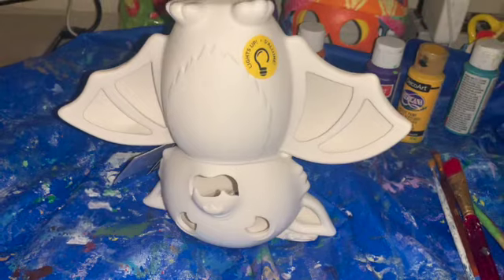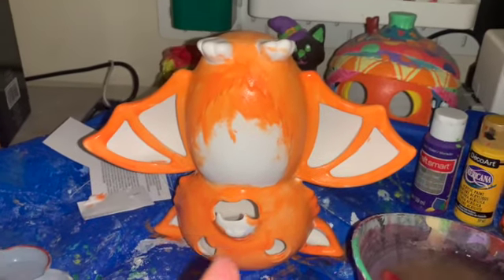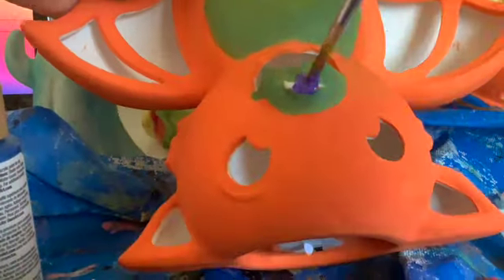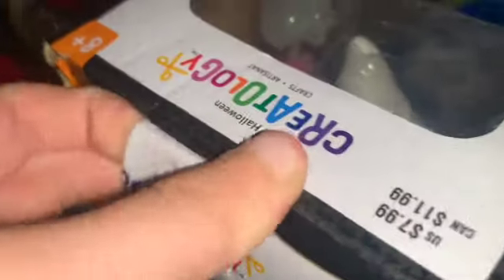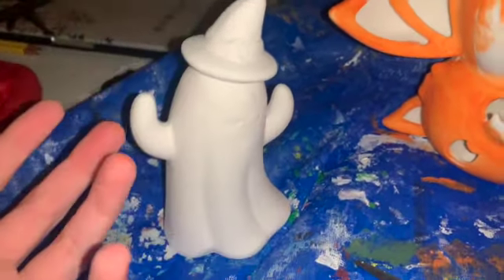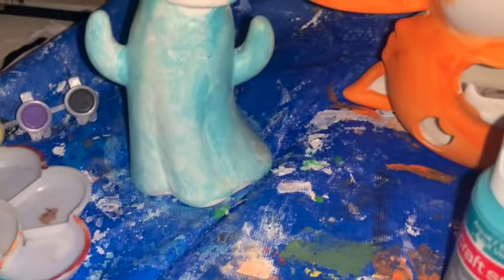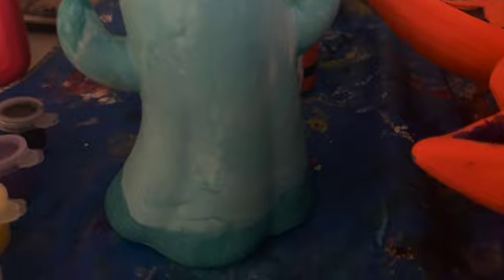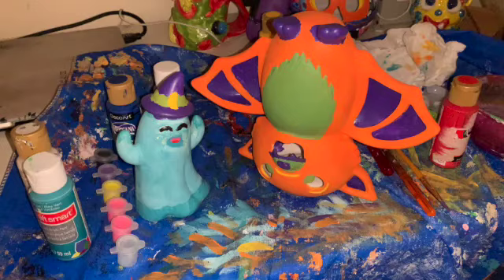painting a bat and ghost for Halloween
let's paint for Halloween!!